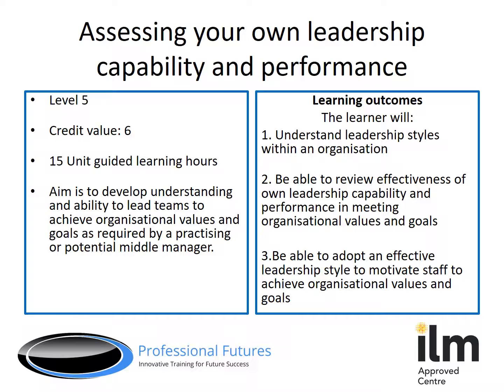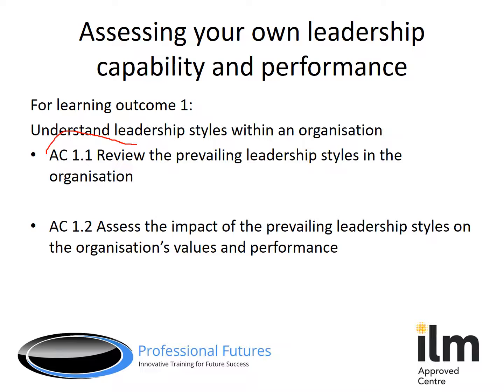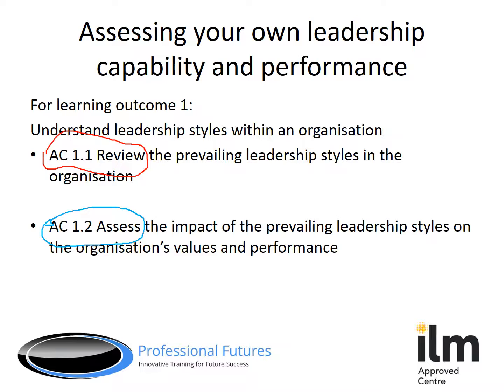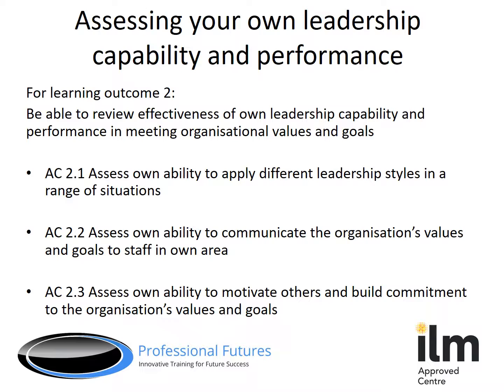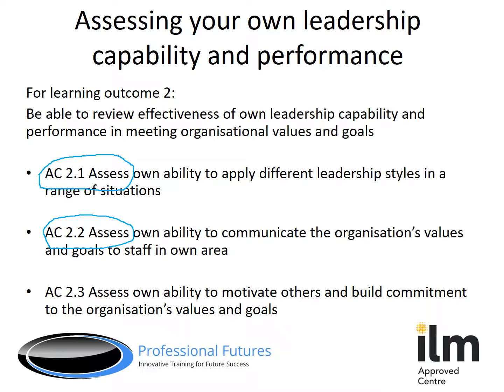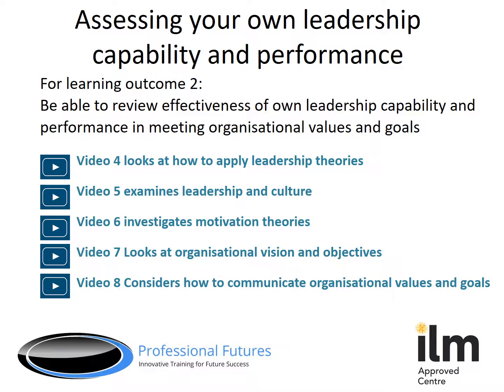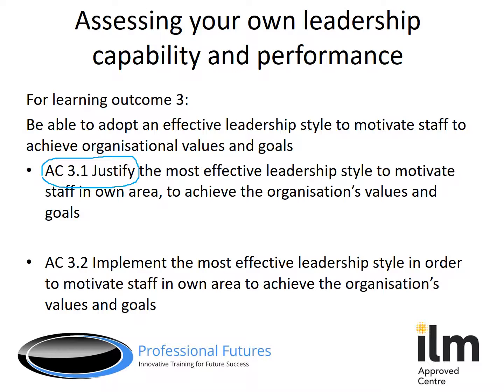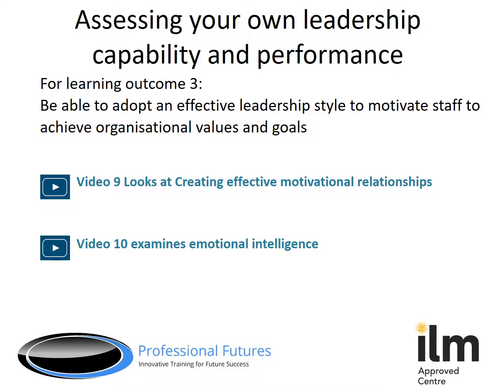Taster Session 1 - An introduction for the ilm Assessing your own Leadership Capability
This is the first free taster session for the Assessing your own Leadership Capability and Performance ilm level 5 unit.